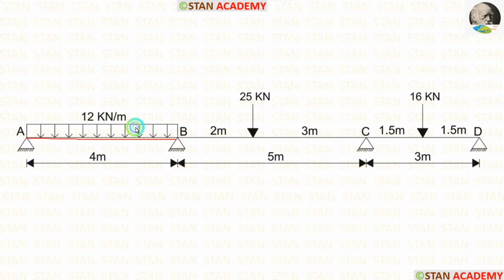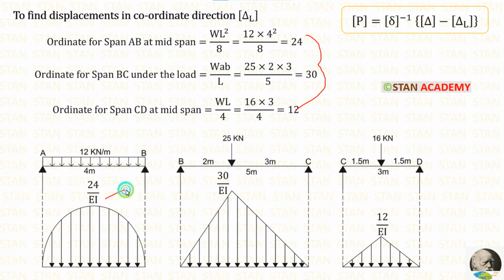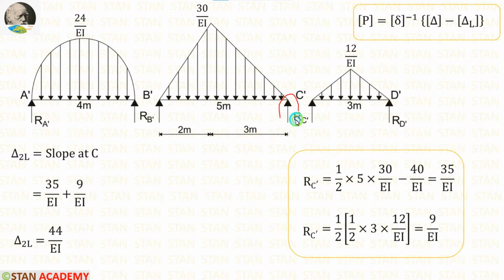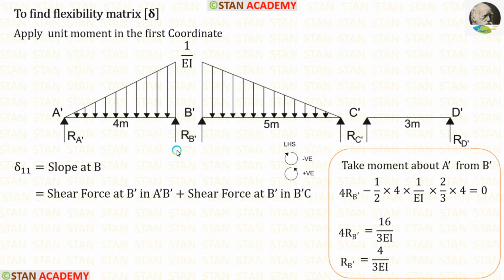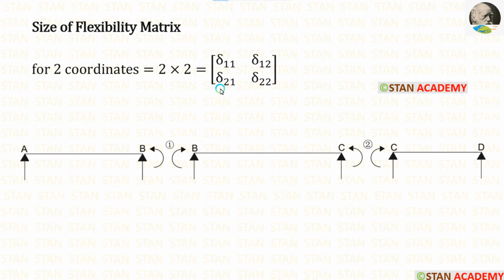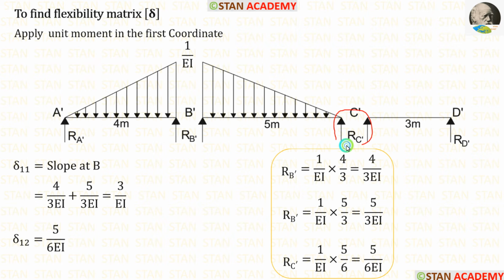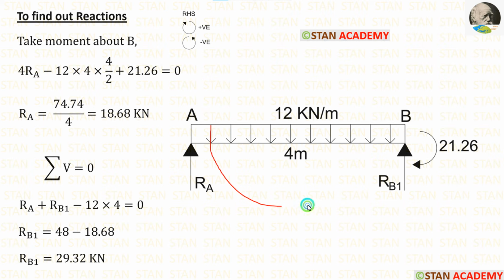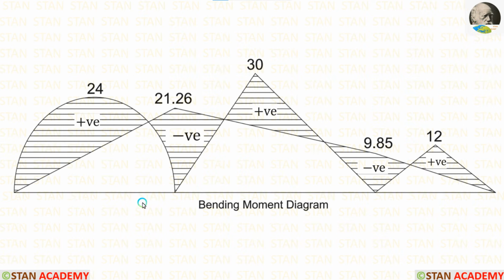Flexibility Matrix Method of Analysis of Beams - Problem No 4